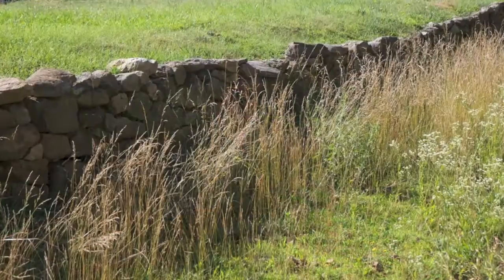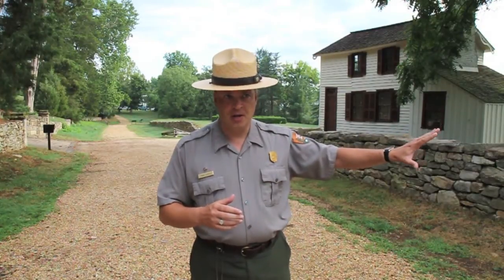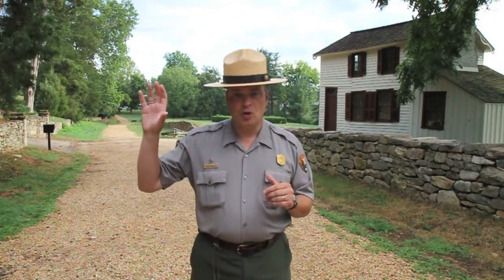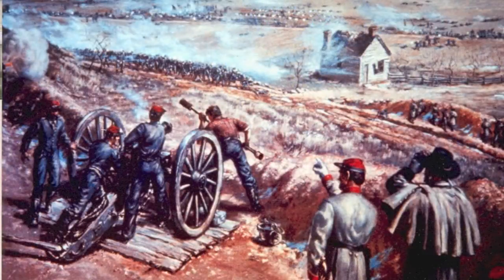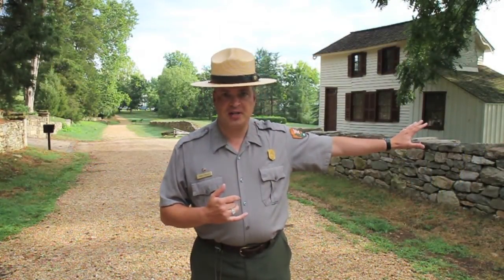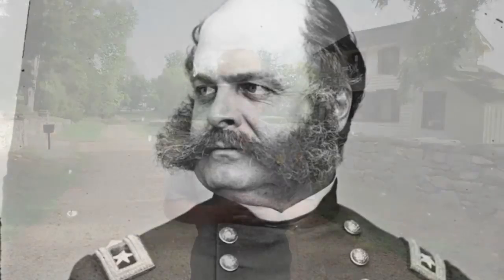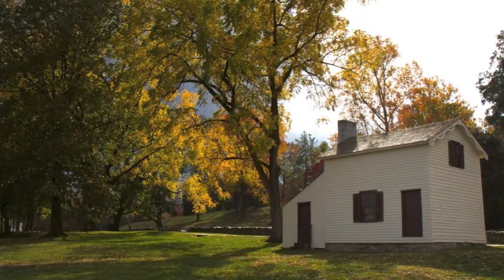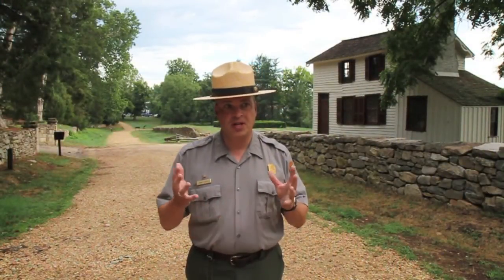Fredericksburg - The Sunken Road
Frank O'Reilly describes the Sunken Road defensive position at the Battle of Fredericksburg.